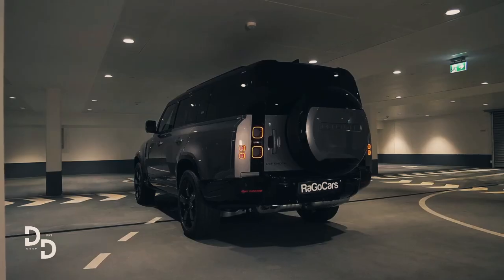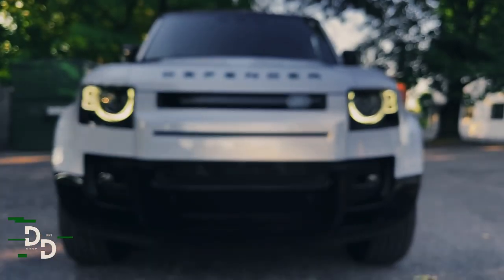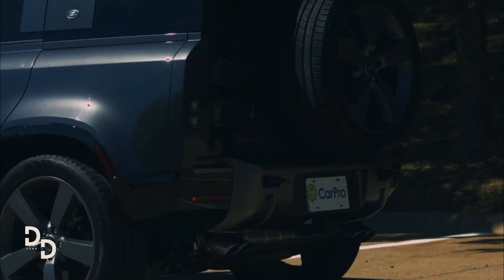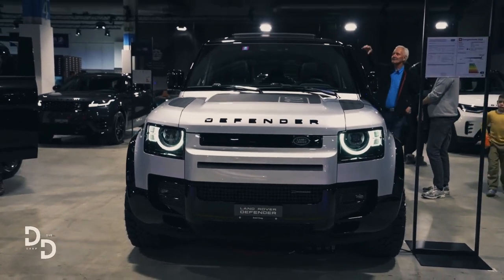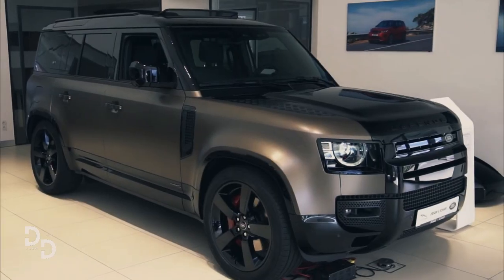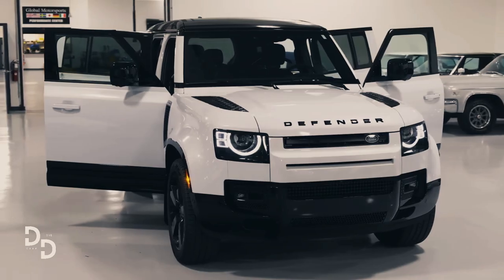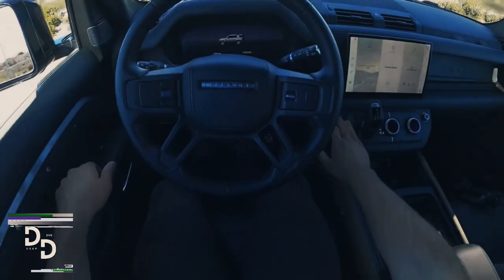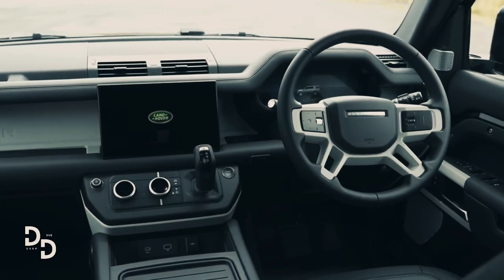2023 Land Rover Defender Modern Luxury Off-Road SUV With V-8 Engine | Review And Full Price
2023 Land Rover Defender Modern Luxury Off-Road SUV With V-8 Engine | Review And Full Price.

all-new 2023 Land Rover Defender, All you need to know about. The off-road-oriented SUV with excellent handling is the 2023 Land Rover Defender. Compare it to the less comfortable Ford Bronco and Jeep Wrangler, as well as perhaps the Mercedes-Benz G-Class.

2023 Land Rover Defender,Land Rover heritage,2023 Land Rover Defender,2023 defender,Land Rover Defender SUV,all-new 2023 Land Rover Defender,